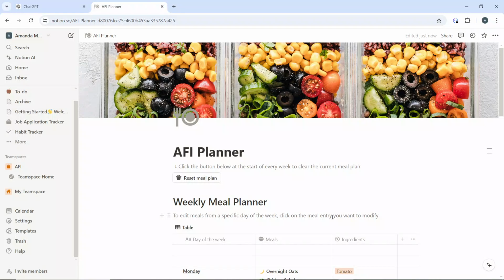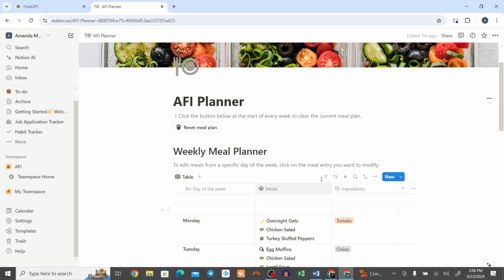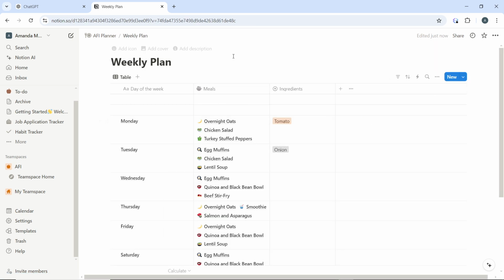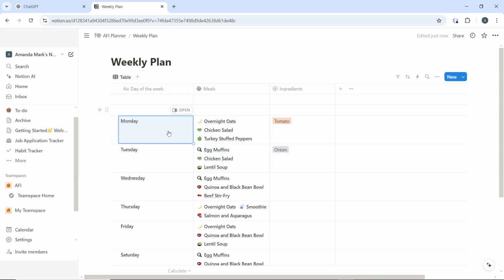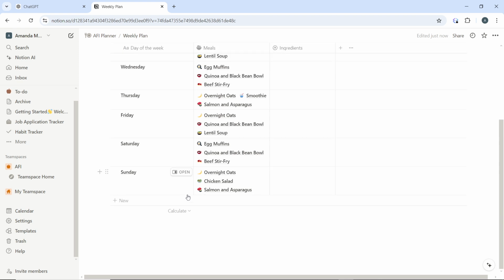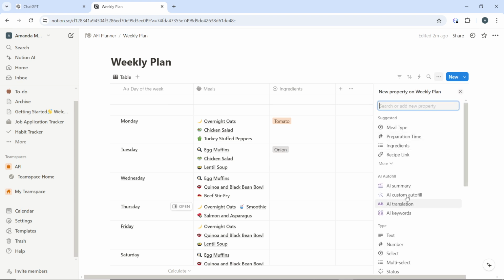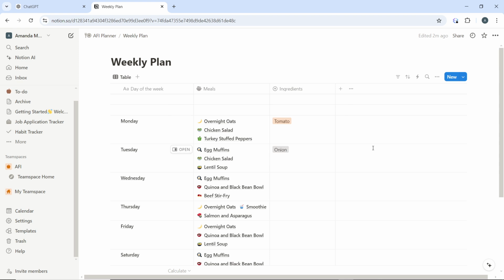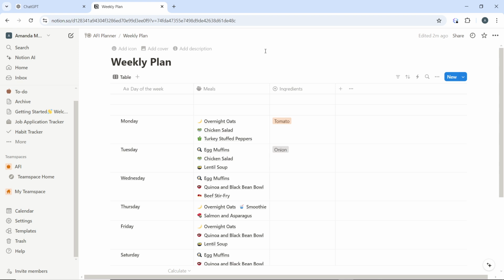How To Expand Tables In Notion (Easiest Way)​​​​​​​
In this video I will show you How To Expand Tables In Notion. It would be good if you watch the video until the end so that you don't miss important steps.